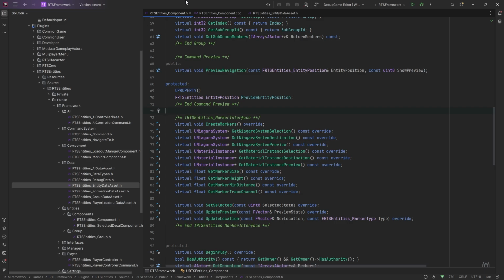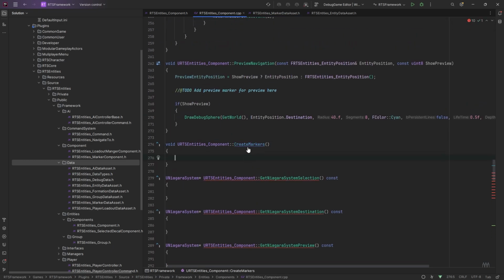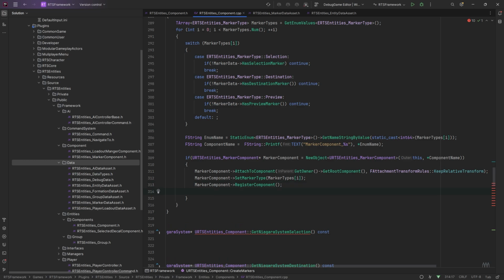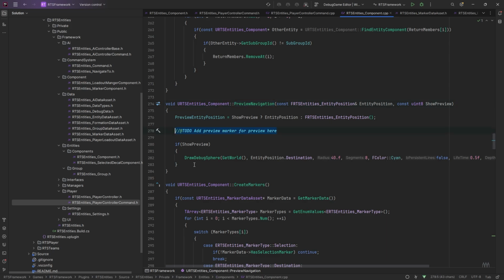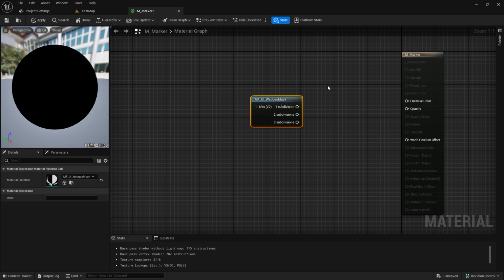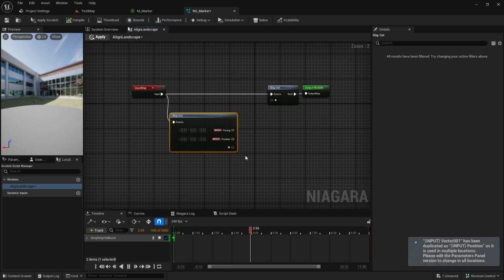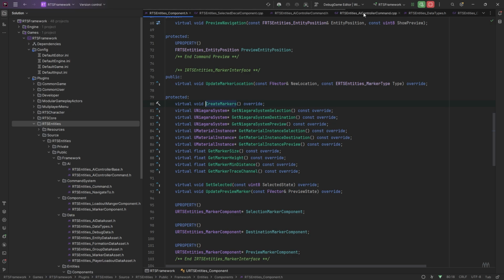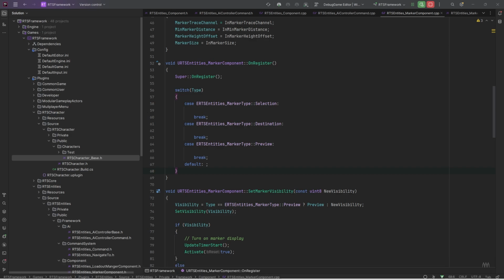Entity Marker Interface | Section 8 | Part 17 | Command | RTS Framework | UE5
In this part, we complete the interface setup and create the marker Material and Niagara Effect.

Timestamps:
00:00 Start
00:05 Code